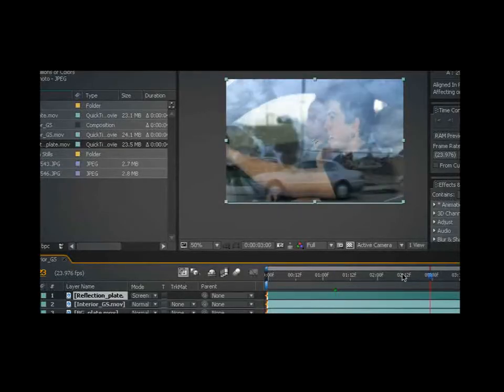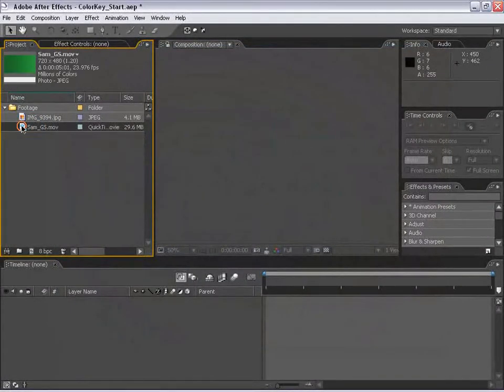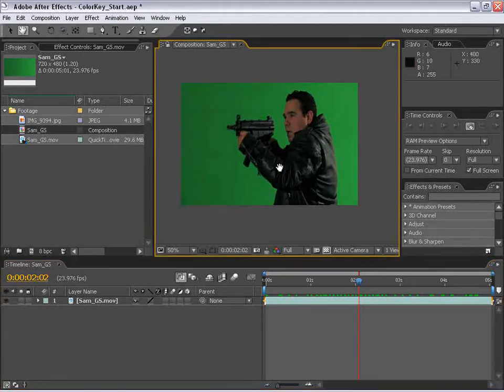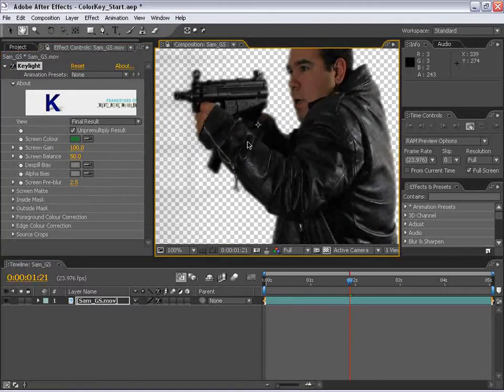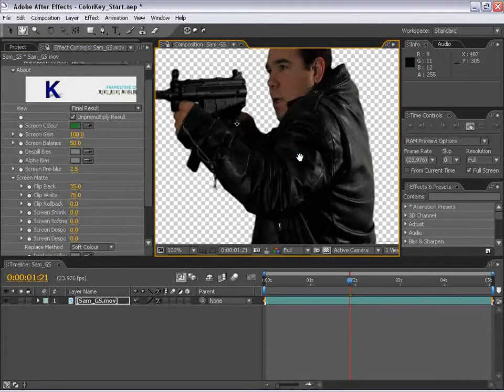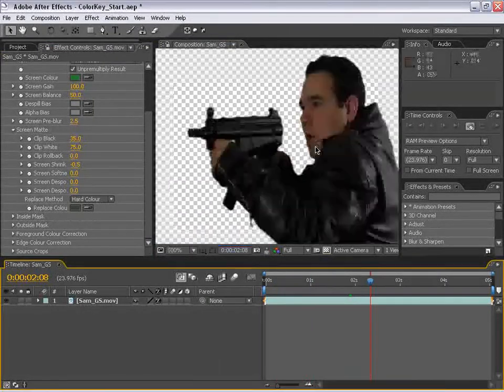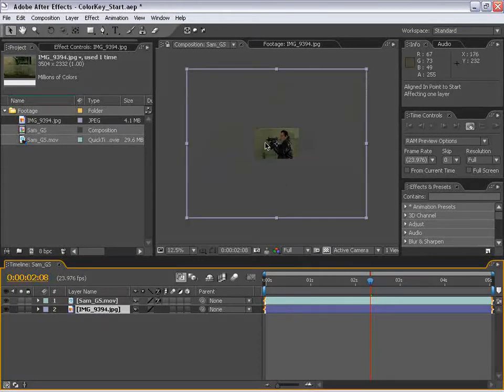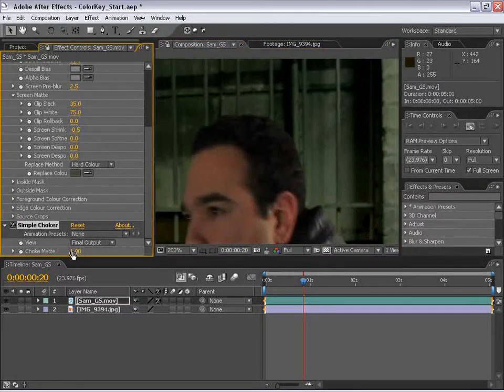Basic Color Keying Techniques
In this video tutorial from CreativeCOW.net you will learn the basics of green-screening using Keylight. This is a sample of the training found in the Creative Cow Master Series DVD: Serious Effects and Compositing - Advanced Techniques for After Effects 7, is now available.